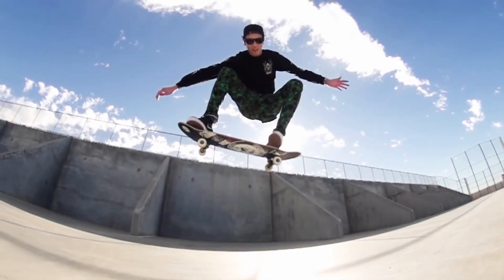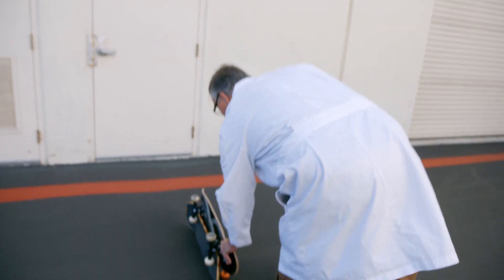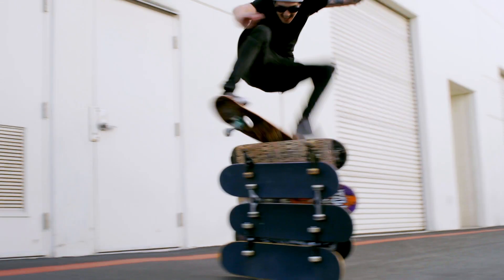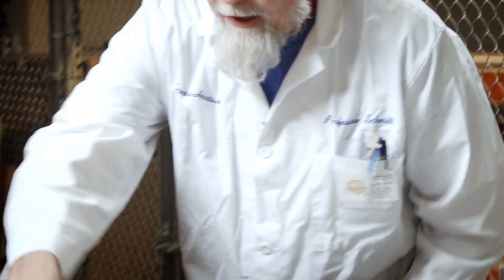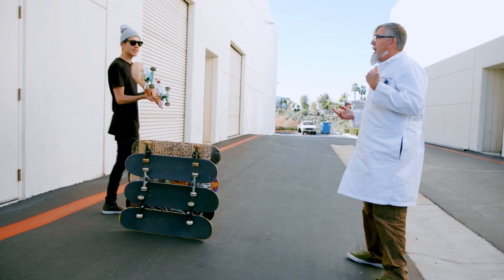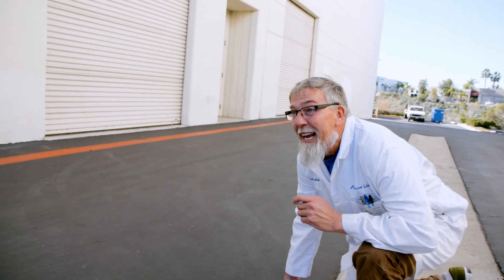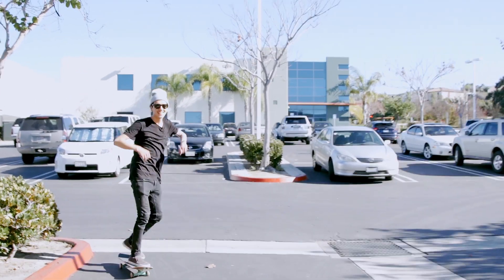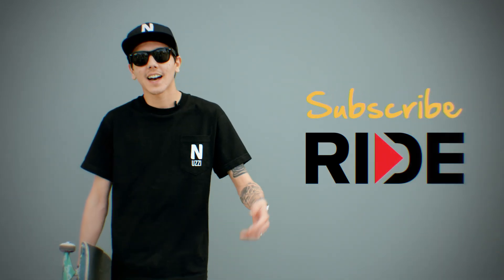Pop Higher Ollies With Science - Spencer Nuzzi & Paul Schmitt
Spencer Nuzzi meets up with Professor Paul Schmitt to learn how science can help him get more pop and ollie higher. With a better understanding of the physics, you can learn how to pick out the right board or customize your current skateboard. These changes can help you ollie higher or like in our next episode, have better control.